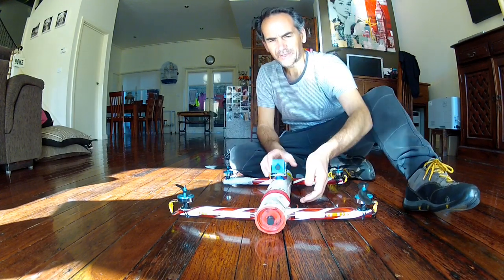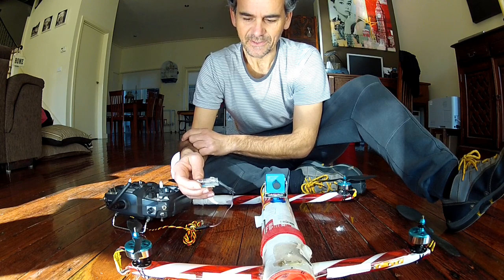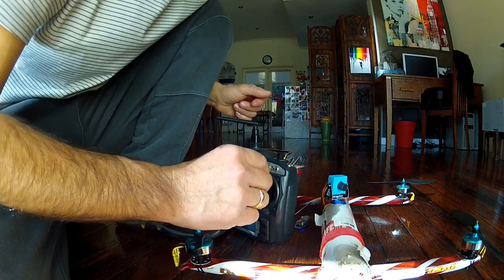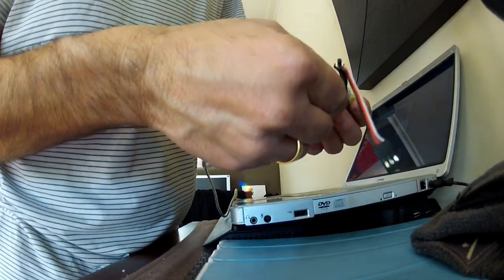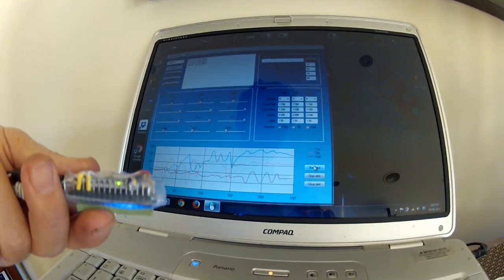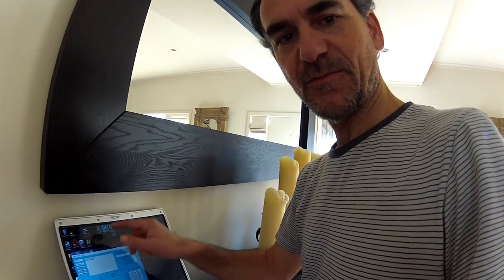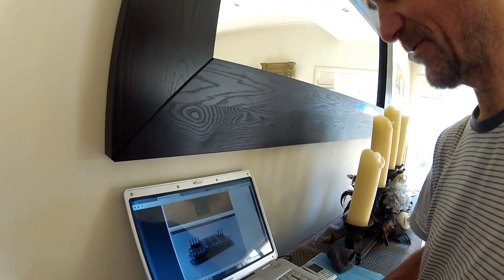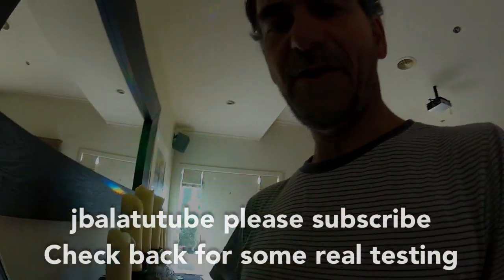FPV Headtracker DIY No Drift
This is an awesome little project. Low cost and easy to build. My video talks you through almost everything you need to know to get your headtracker working with the Turnigy 9X transmitter. If you have a different type of transmitter usually you can connect through the trainer port. In my case it was easier to wire into the 9X board so that I didnt have to worry about supplying the headtracker with power.  Thanks to Dennis Frie from RC Groups for sharing.